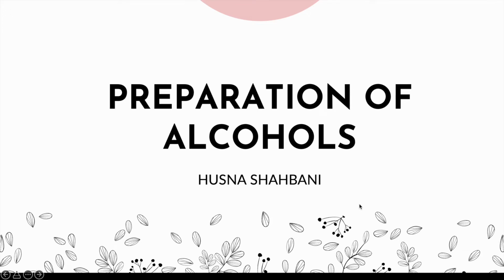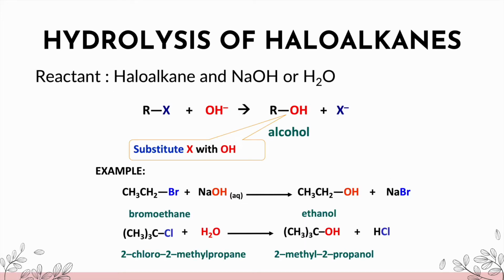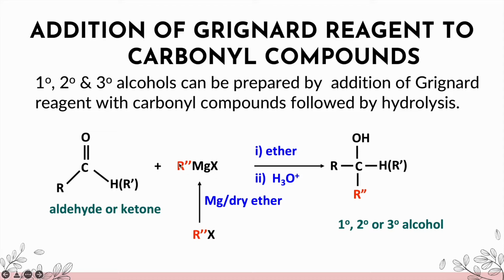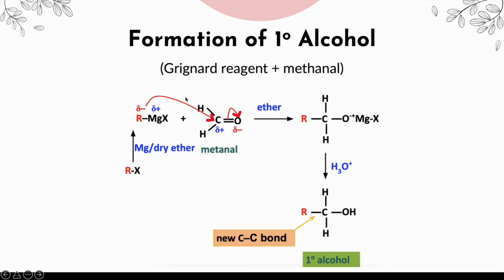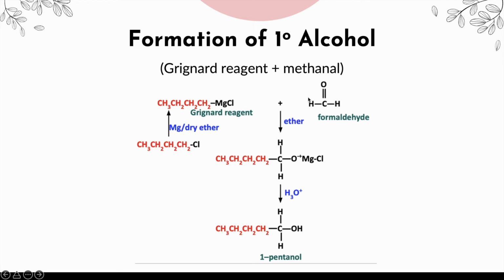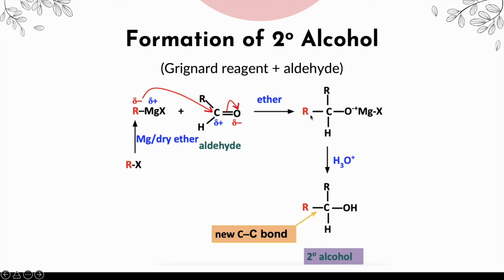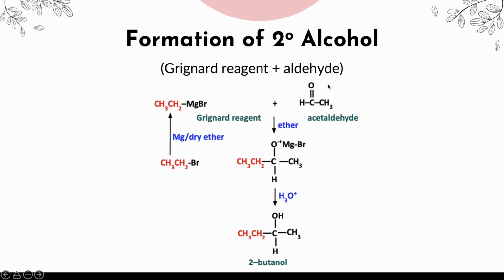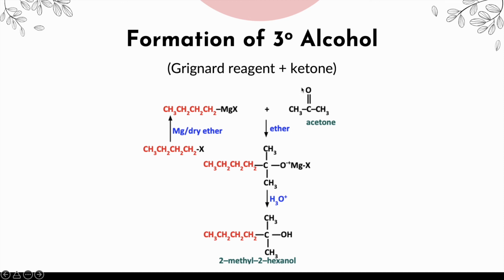Preparation of Alcohols